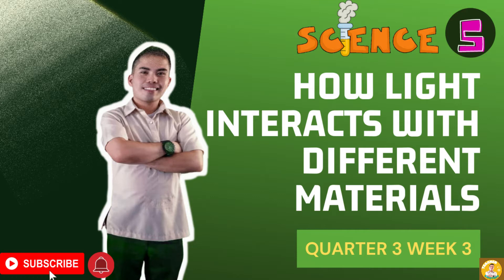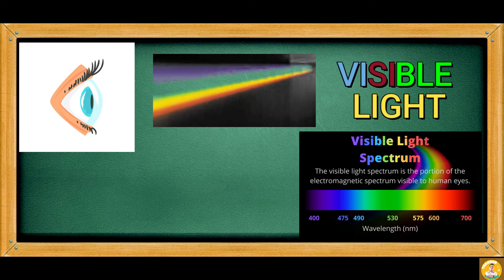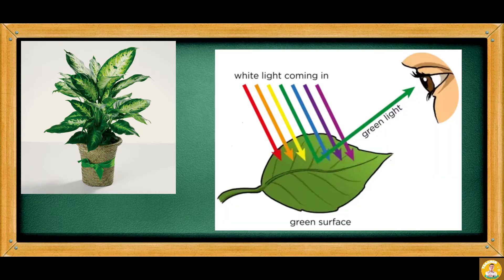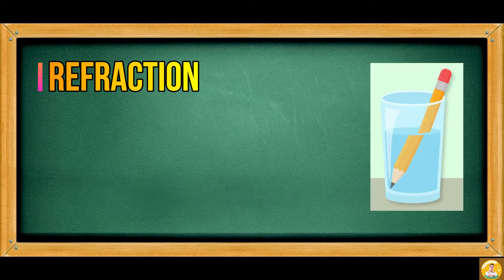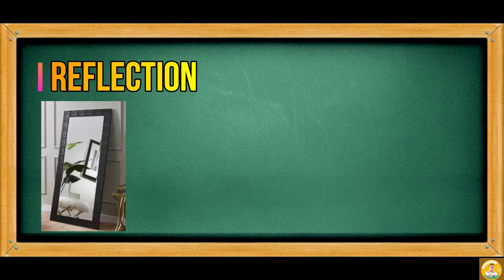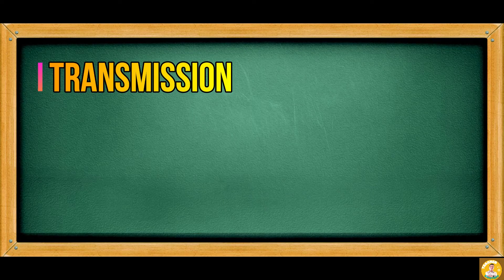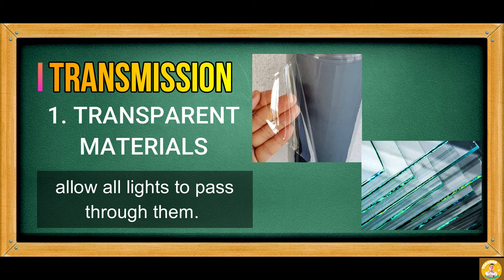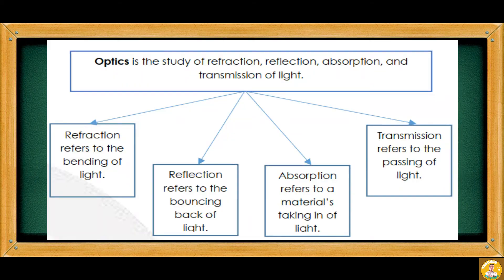SCIENCE 5 QUARTER 3 WEEK 3 | HOW LIGHT INTERACTS WITH DIFFERENT MATERIALS